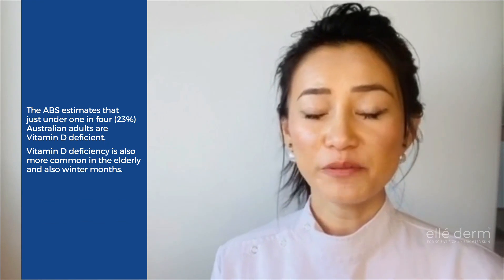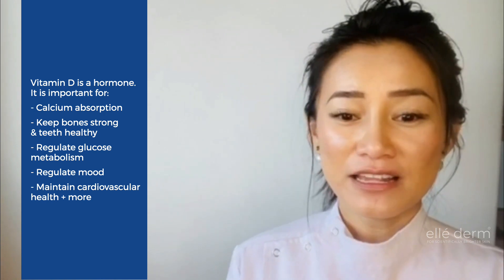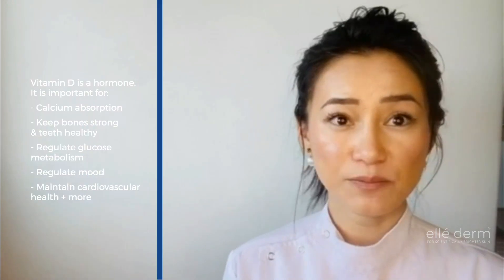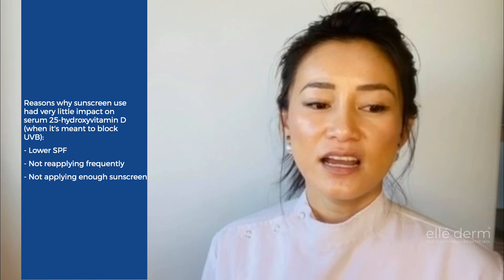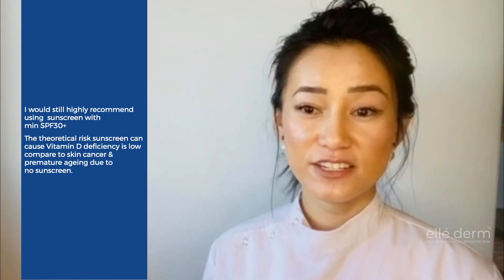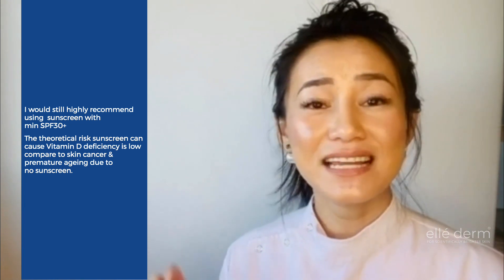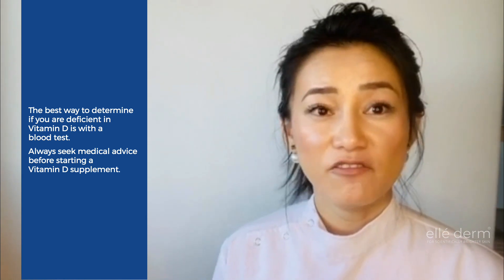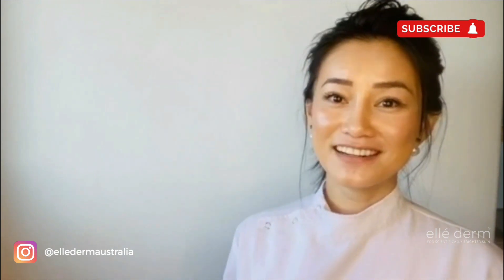Vitamin D Deficiency and Sunscreen Australia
Vitamin D doesn't get as much attention as Vitamin A retinol, Vitamin B niacinamide and Vitamin C vitaminc although it is functionally just as important, if not more.

There has been a growing push for daily sunscreen use to prevent skin cancer and also premature ageing. At the other end of the spectrum, could daily sunscreen use affect our body’s ability to synthesise Vitamin D and putting our community at risk of Vitamin D deficiency?

The Australian Bureau of Statistics estimates that just under one in four (23%) Australian adults are vitamin D deficient and similar statistics are also occurring worldwide. It is also important to note the rate of Vitamin D deficiency also differs between each geographical region, season and ethnicity.

My name is Ellie, I am a pharmacist and cosmetic formulator for ellé derm. Our goal with this channel is to bring you evidence-based information on anything skincare related from a holistic approach and how you can take care of your skin and your health through integrative medicine.

In todays’ video, we will go through:

• Why Vitamin D is essential

• The correlation between Vitamin D, sunlight and sunscreen and
• How you can prevent Vitamin D deficiency

Vitamin D is actually a hormone. It plays many vital roles in our body including the absorption of calcium which is essential for keeping our bones strong and teeth healthy. It’s also been found to play a vital role in preventing osteoporosis, maintaining muscle strength, reduce the risk of CVD, glucose metabolism as well mood regulation.

SOURCES OF VITAMIN D
Our sources of Vitamin D can come from food, supplements and UVB rays from sunlight.

Yes, you heard that right! We do need some amount of natural sunlight.

If we don’t have a balanced diet, don’t take a Vitamin D supplement and we are covering ourselves liberally with sunscreen, are we putting ourselves at risk of Vitamin D deficiency?

There is a ton of studies on this and one notable peer-reviewed study was published by the British Journal of Dermatology. The study reviewed 76 studies in total and concluded that there is little evidence sunscreen use decreases 25(OH)D concentration when used in real-life settings. However, it also stated that these experimental studies and observational studies were conducted using the lower SPF 16. The studies suggested it could also be because people were using less than the recommended amount or not re-applying every 4hrs as required.
There is currently a lack of adequate evidence regarding the use of higher sun protection factor sunscreens that are now recommended and widely used.

From a professional perspective, it would be interesting to see the effects of higher SPF on Vitamin D levels, such as SPF30+ and SPF50+. While the theoretical risk is low, other factors also need to be taken into consideration such as ethnicity, lifestyle and diet.

As a pharmacist, I would still strongly recommend the use of higher SPF sunscreen because the risks associated with skin cancer and premature ageing due to inadequate sunscreen is still far greater than the theoretical risk of Vitamin D deficiency. Here are three reasons for this:

1. Theoretically, when sunscreen is applied as recommended, it tends to reduce only 55% of the free radical formation (this is why we recommend covering up with a long sleeve shirt and hat as well). This means the exposed areas on the skin will still be subjected to a small amount of UVB, thus allowing the activation of Vitamin D precursor in our skin to be converted into D3

2. We only need limited exposure to sunlight for Vitamin D synthesis and;

3. Vitamin D can also come from the foods we consume daily as well as supplements if required

It would be great if we could get more updated studies soon. I hope you found this video useful. You can find out more about us at:

LINKS:
How much sun exposure you need according to the Department of Health Western Australia:

REFERENCES:
1. Shanbhag, S et al. Anti-aging and Sunscreens: Paradigm Shift in Cosmetics. Advanced Pharmaceutical Bulletin. 2019 Aug; 9(3): 348–359. Published online 2019 Aug 1. doi: 10.15171/apb.2019.042

2. Vitamin D. Department of Health Western Australia. Online access

3. Pregnancy Care Guidelines (47): Vitamin D Status. Australian Government Department of Health. Updated May 15th, 2019. Online Access